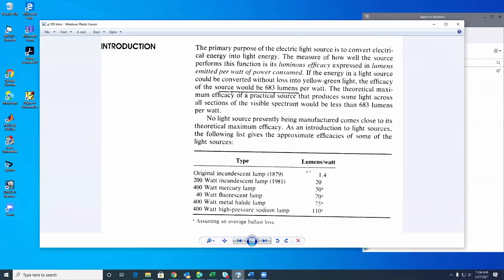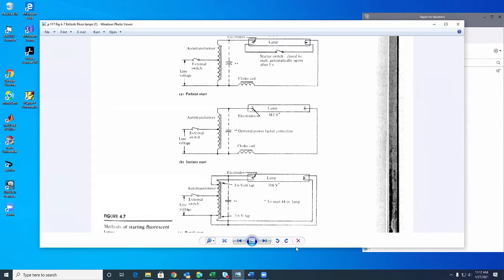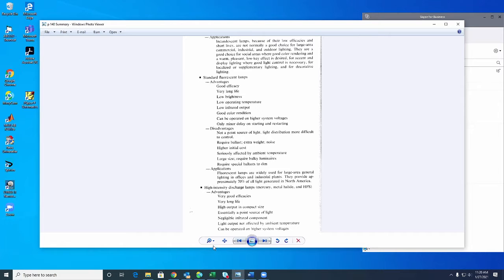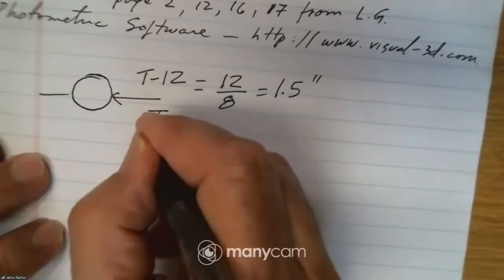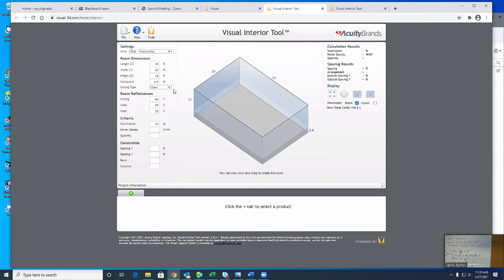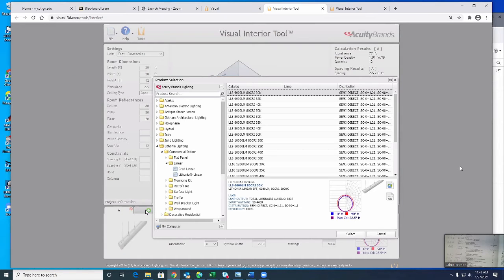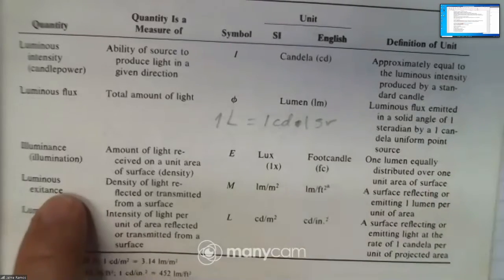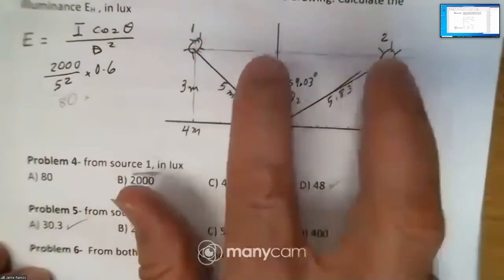Ramos Lecture 01/27